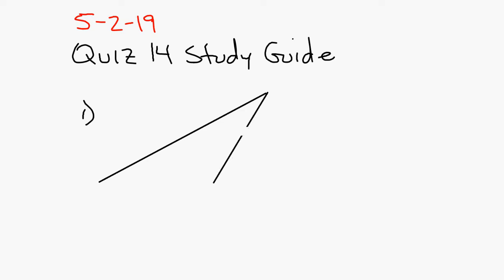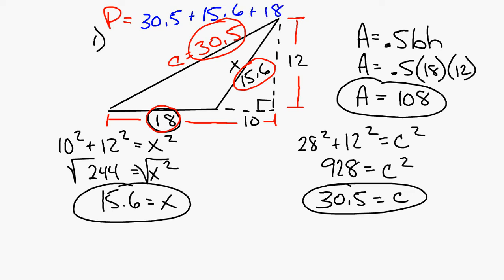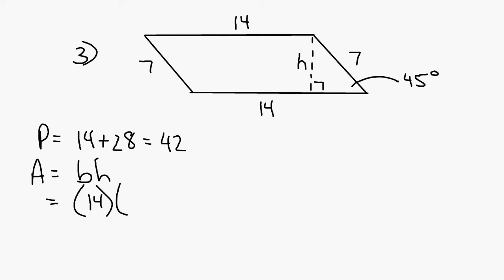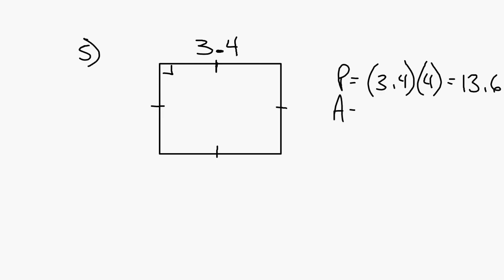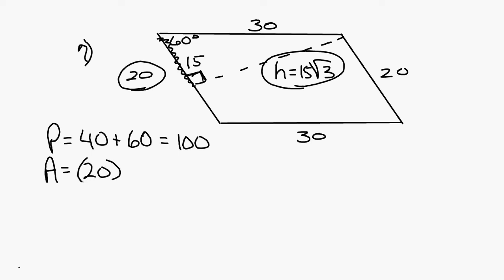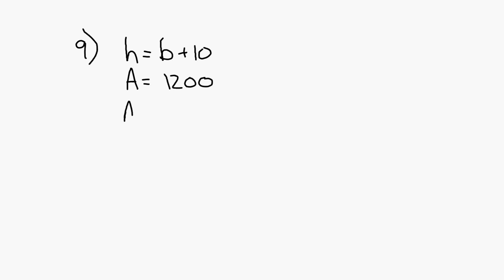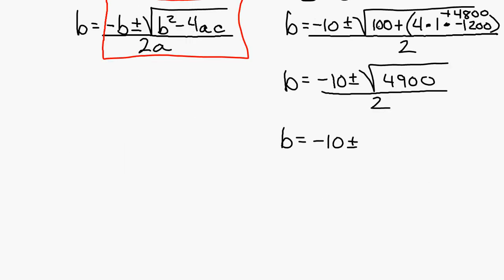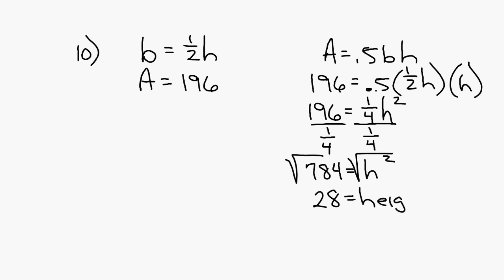Geo Q14 SG 05 02 19